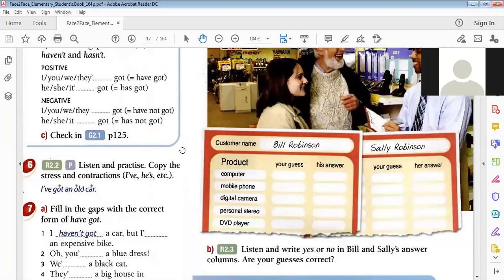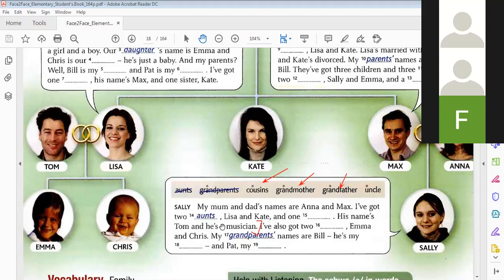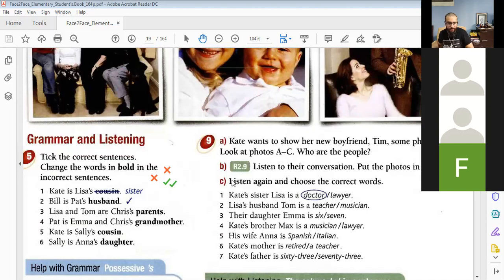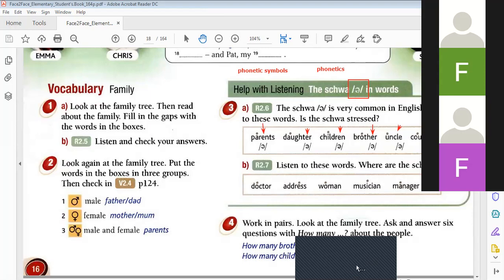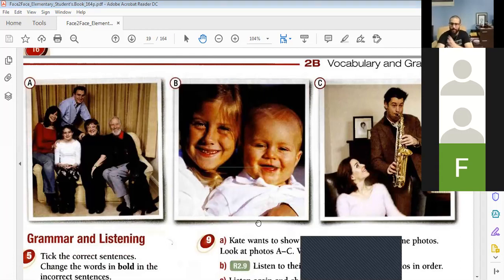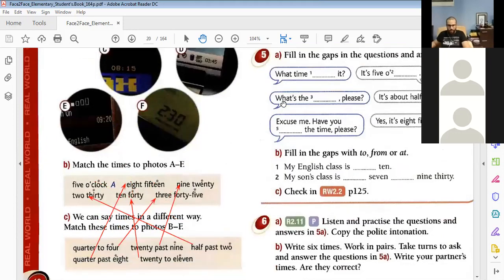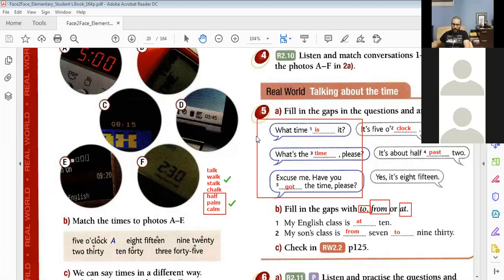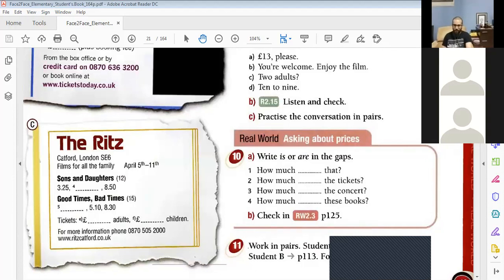Face2face Elementary Lesson 3 with Dr. Su - الحصة 3 من المستوى االثاني للدفعة 2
Watch Lesson 3 of Face2face Elementary Group 2
 شاهدوا معنا الحصة 3 من المستوى الثاني للدفعة 2